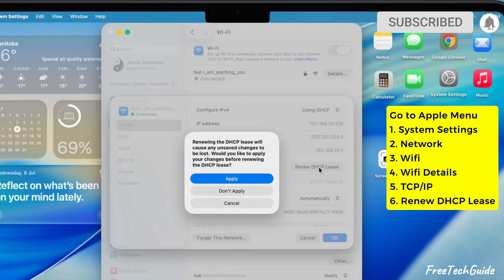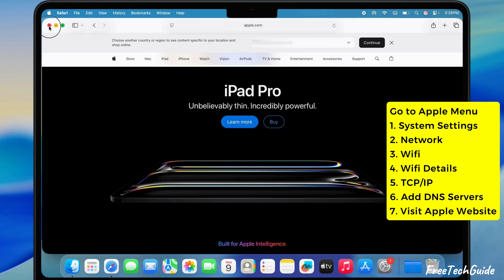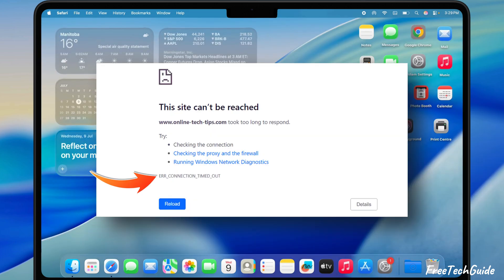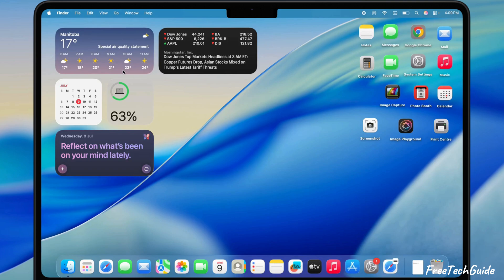Fix WiFi Not Working on macOS Tahoe 26 (MacBook Pro / Air) | Slow | Disconnecting | No Internet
Having trouble with your WiFi on your MacBook Pro or MacBook Air in macOS Tahoe 26? We'll cover common issues like greyed out WiFi, no internet, and constant disconnecting. Find solutions in this video!

00:00 intro
00:17 Restart Mac & Router
00:55 Forget & Reconnect
01:46 Remove VPN
02:19 Renew DHCP
03:08 Change DNS
03:39 Reset WiFi
04:22 Check in Safe Mode
05:13 Reset SMC
06:01 System Report
06:20 Alternate & Apple Help

having Wifi issues? In this video, I will show straightforward solutions to fix it. So, let’s initiate the video.

Ensure your Mac is up to date with the latest software version. Then, follow the solutions.

✅ Update macOS to the latest version.
✅ Restart Mac & Router – clears WiFi hangs, IP conflicts, stuck connections.
✅ Forget & Reconnect WiFi – fixes “can’t connect,” “wrong password,” corrupt profiles.
✅ Disable/Remove VPN – solves VPN conflicts that break internet.
✅ Renew DHCP Lease – helps with self-assigned IP, no internet despite WiFi connected, IP conflicts, slow sites.
✅ Change DNS to 8.8.8.8 & 1.1.1.1 – fixes DNS errors like “Server can’t be found” & speeds up browsing.
✅ Reset WiFi Preferences – rebuilds fresh network configs, fixes timeout or can’t join issues.
✅ Boot into Safe Mode – isolates software problems; restart to return to normal mode.
✅ Reset SMC & PRAM – solves gray WiFi icon or “no hardware installed.”
✅ Check System Report – under Network - WiFi, see if hardware shows up; if not, consider a USB WiFi adapter.

WiFi not working macOS Tahoe 26,
MacBook Pro Air wifi issues,
connected but no internet Mac,
wifi greyed out MacBook,
wifi disconnecting Mac,
wifi dropping MacBook,
slow wifi macOS 26,
wifi problems macOS Tahoe,
fix wifi MacBook Air Pro,
renew DHCP lease macOS,
change DNS macOS Tahoe,
reset wifi preferences Mac,
reset SMC PRAM wifi fix,
MacBook wifi no hardware installed,
macOS Tahoe wifi solutions,
wifi keeps dropping MacBook,